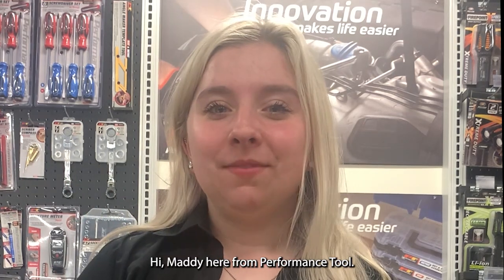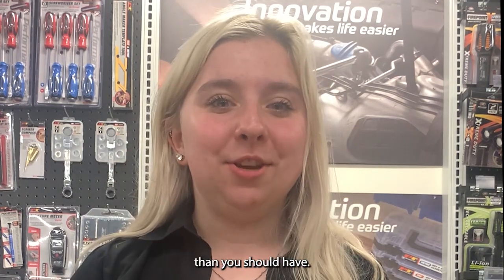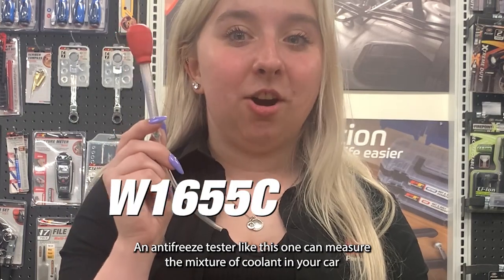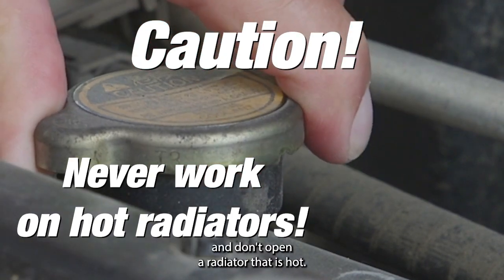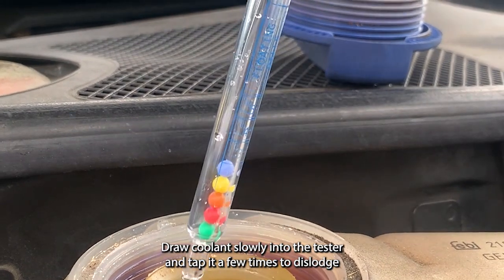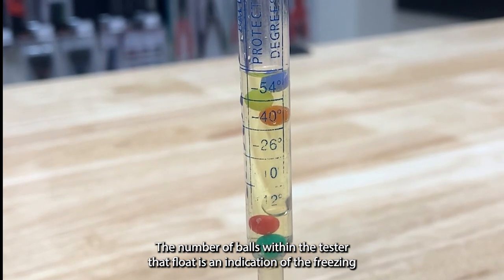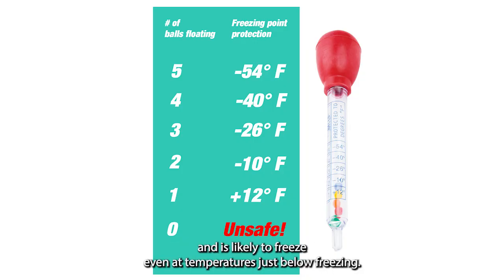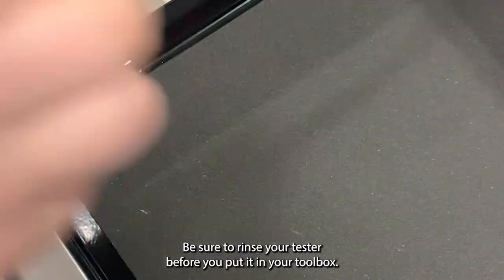Using a W1655C anti-freeze tester to check your coolant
In this DidYouKnowTools, we're using a W1655Canti-freeze tester to measure the freezing point of your car's coolant. This simple test helps you prepare your car for freezing temperatures, and it only takes a few seconds!